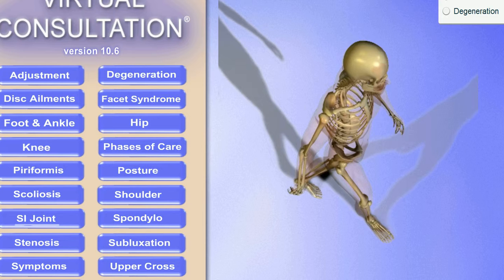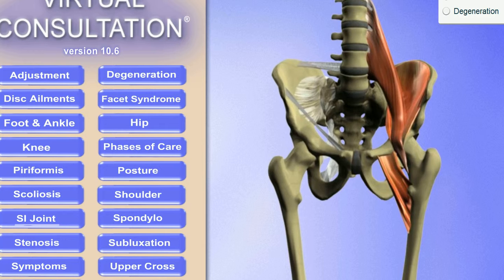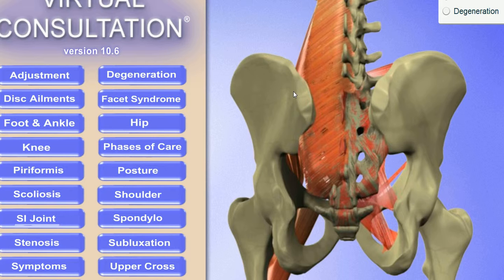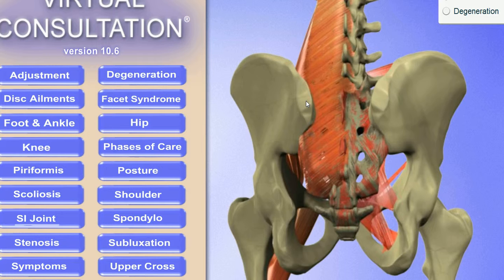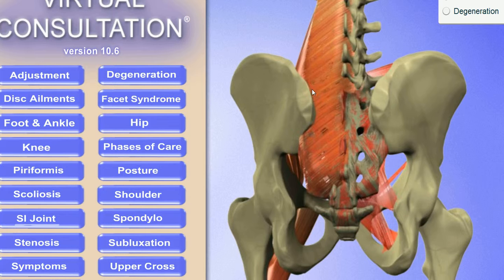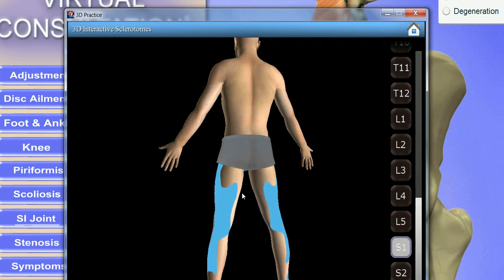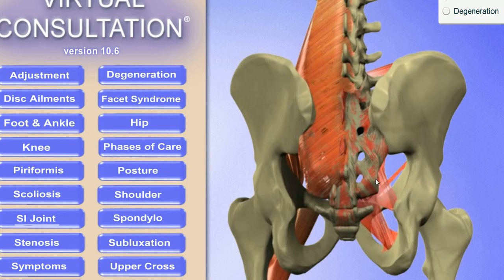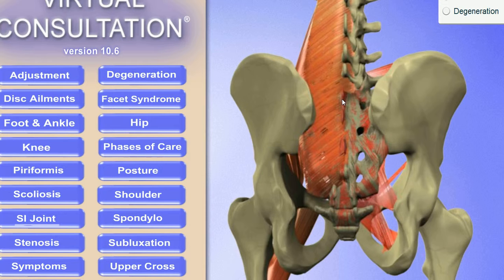Canton, OH Chiropractor explains Sacro-Iliac Joint Pain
In this video, you will discover information on Sacro-Iliac joint pain